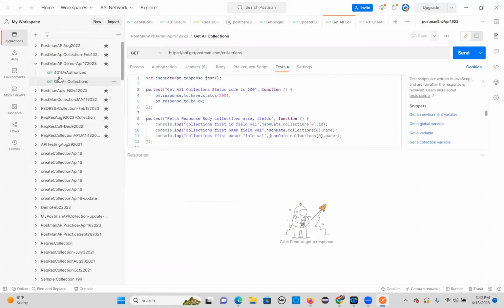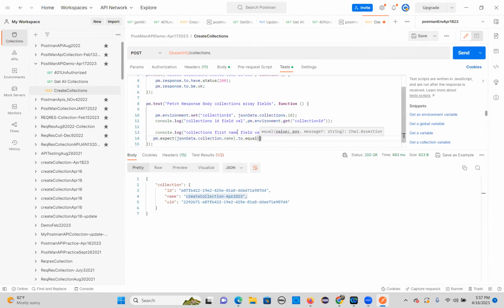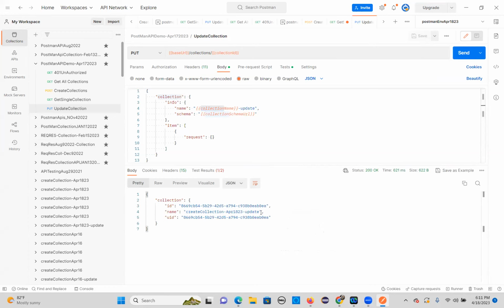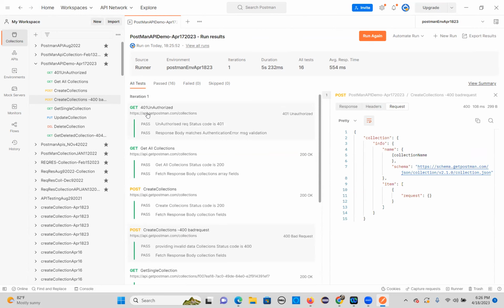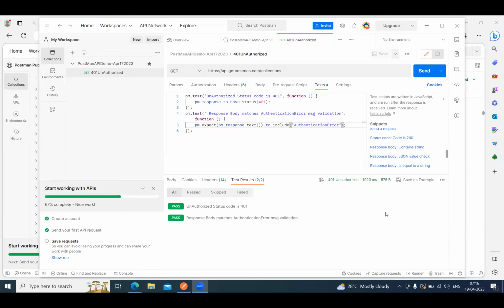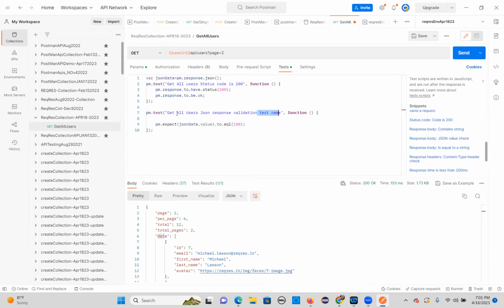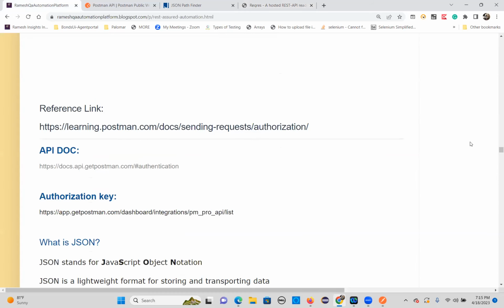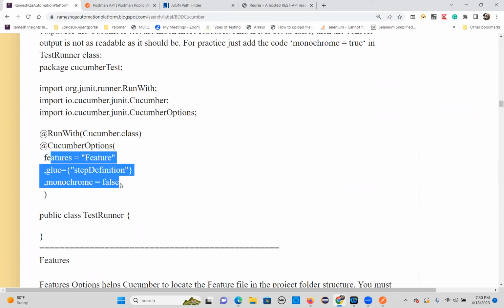API Testing Postman collection ReqRes BDD Cucumber Theory APR 18 2023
API Testing Postman collection ReqRes BDD Cucumber Theory
collection export
 datadriven testing with csv file
create environment variables
consume environment variable in another request
Run as a collection